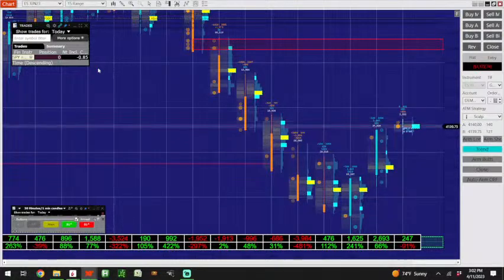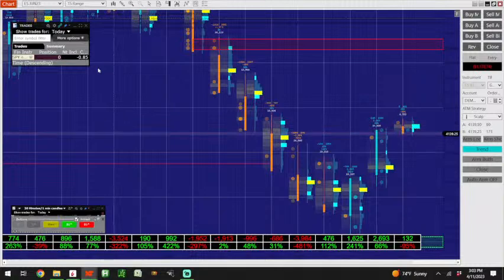[Trading] - Polarity ATI Analytica Chart4+ (MIRROR TRADES IN SPY)